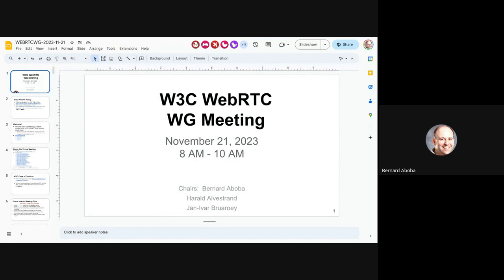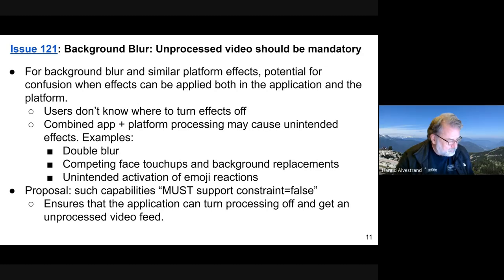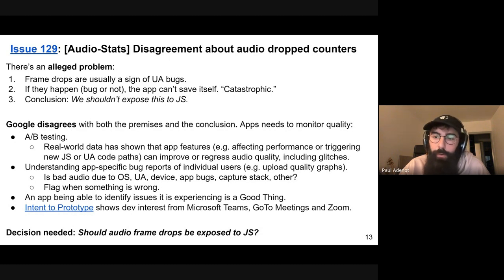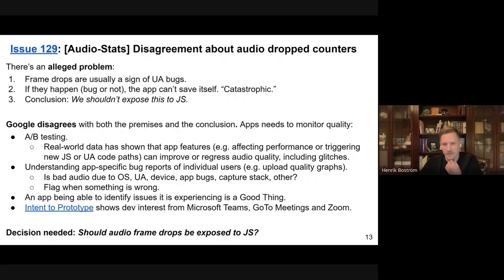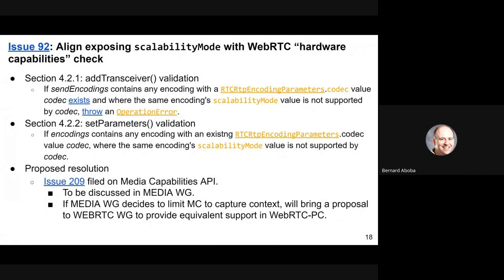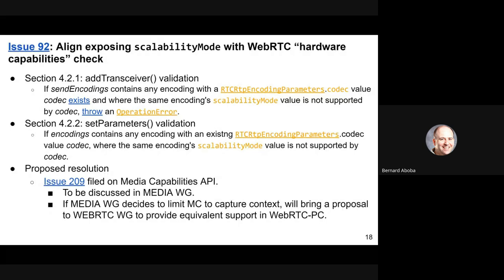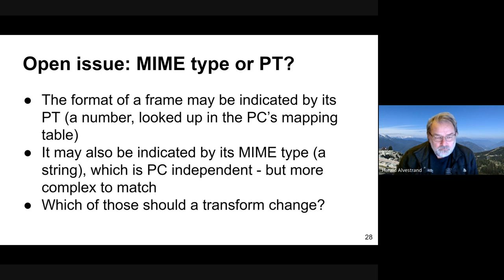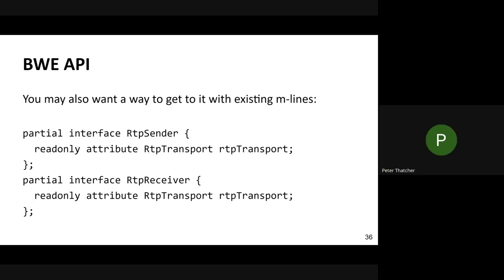WEBRTC WG meeting 2023-11-21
01:33 Mediacatpure-extensions
01:33 Issue #121: Background Blur: Unprocessed video should be mandatory
10:44 Issue #129: [Audio-Stats] Disagreement about audio dropped counters
28:42 WebRTC Grab Bag
28:42 Issue 146 Exposing decode errors/SW fallback as an event
31:10 Issue 92: Align exposing scalabilityMode with WebRTC “hardware capabilities” check
39:45 SDP Issue 186: New API for SDP negotiation
1:00:15 RtpTransport
1:01:23 Bandwidth Estimation
1:05:39 Forwarding
1:06:24 Using existing m-lines
1:22:35 Multi-mute (Three Thumbs Up - Setup)